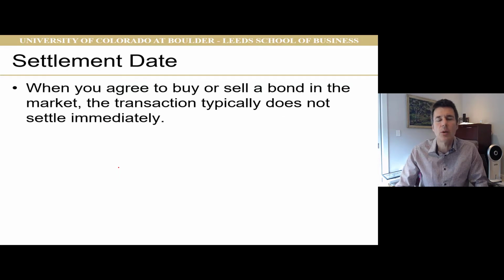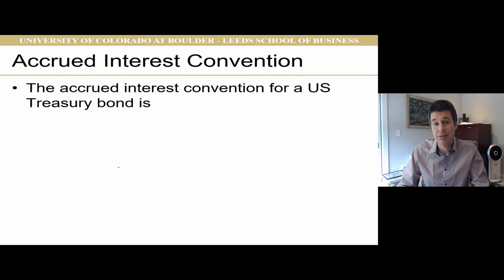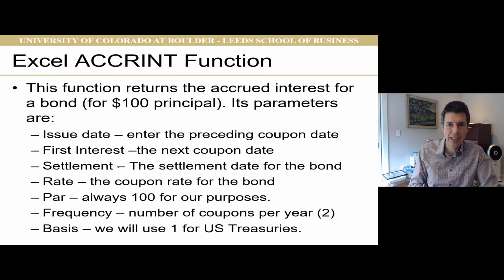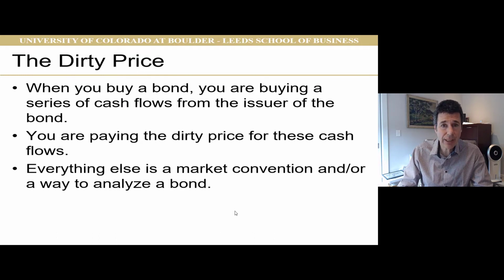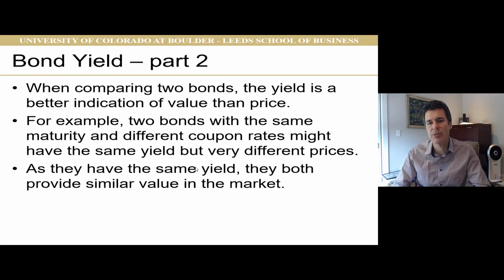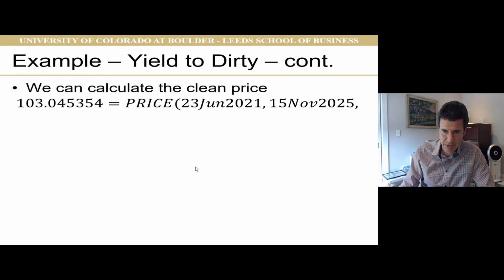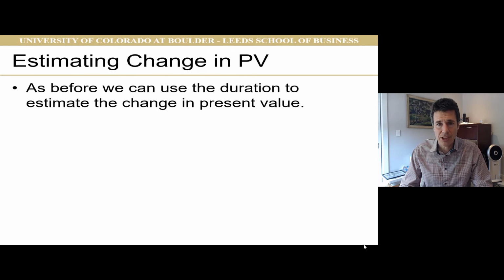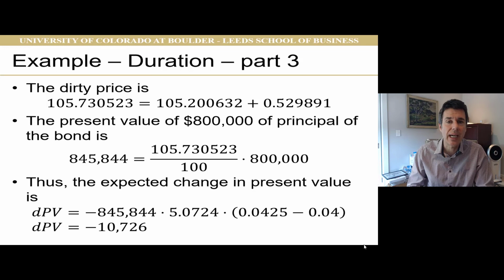Bond Settlement Not on a Coupon Date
This video describes the mechanics of bond pricing for coupon bonds where the settlement date is not a coupon date of the bond. It uses the Excel functions, YIELD, PRICE and ACCRINT.